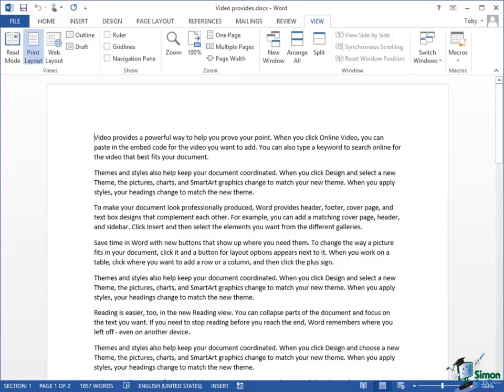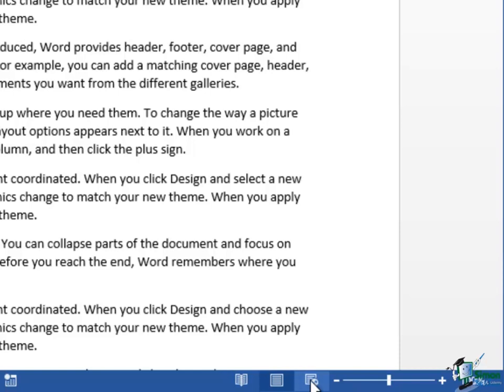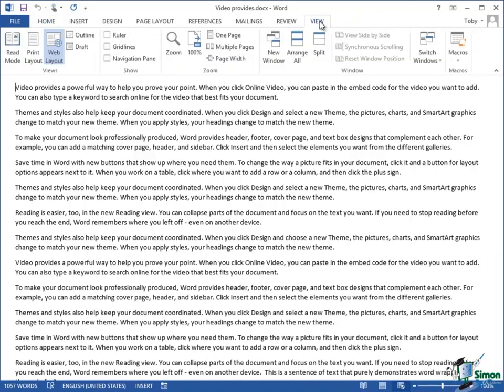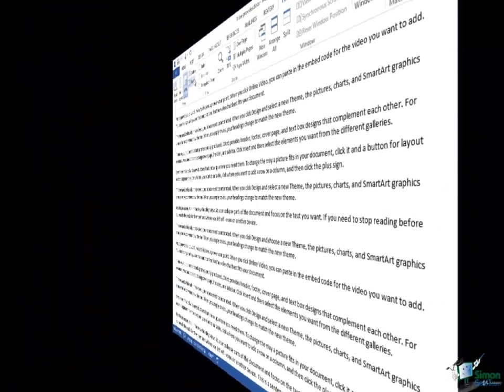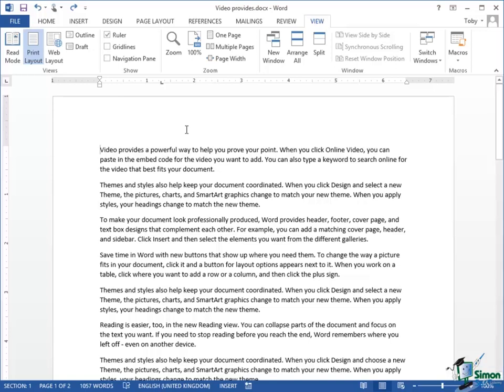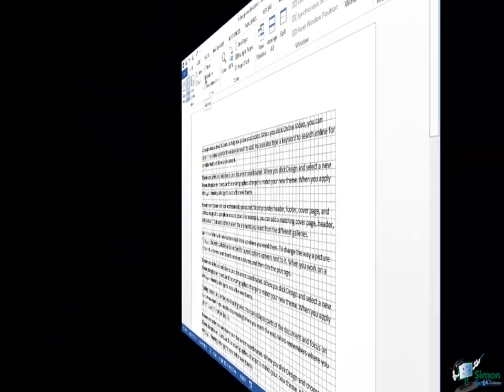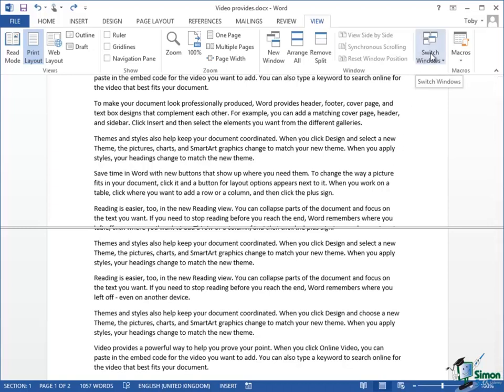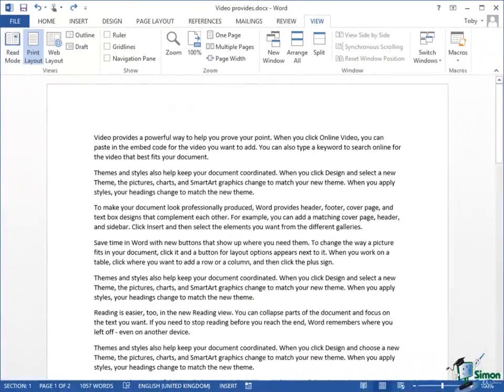Print Layout, Web Layout and Draft Views; Ruler and Gridlines; Split and Switch in PowerPoint -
Print Layout, Web Layout and Draft Views; Ruler and Gridlines; Split and Switch in PowerPoint is a free tutorial by Simon Sez IT from Excel course
Link to this course(Special Discount):
This is the best Excel Course
Course summary:
Introductory tutorials for Microsoft Excel 2013
Introductory tutorials for Microsoft Word 2013
Introductory tutorials for Microsoft PowerPoint 2013
Data entry, cell formatting, working with multiple worksheets and the �Ribbon� interface.
Data entry, cell formatting, working with multiple worksheets and the �Ribbon� interface. Tips for mouse and touch screen users.
Graphs and charts using templates or custom designs.
Pivot tables and slicing.
Working with flash fill.
Bonus exercise files.
Inserting images and videos directly from the internet
Opening and editing PDFs
Read mode, resume reading, object zoom, and collapsible headings
Protecting data with back-up and AutoRecover
Sharing work through email, blogs, and SkyDrive
Document security and editing restrictions
Creating backgrounds and working with templates
Images, audio, and video
Using a touch device
Trust Center and data protection
Align guides feature and shape merges
None
None
Print Layout, Web Layout and Draft Views; Ruler and Gridlines; Split and Switch in PowerPoint The Most Convenient Way to Boost Your Confidence And Learn MS Office 2013 Inside And Out�Quickly, No Travel or Classes.